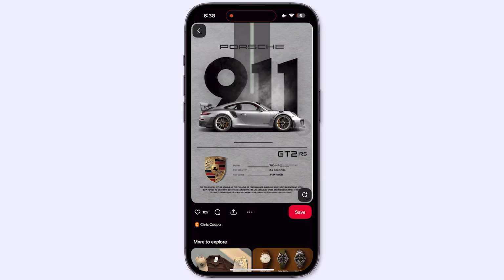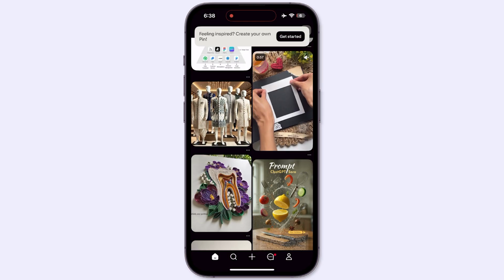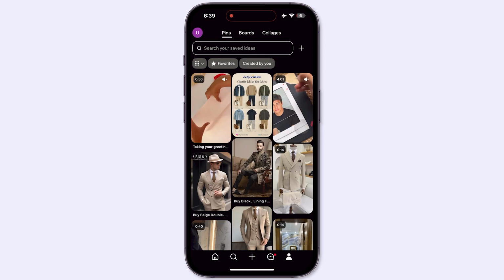How to See Your Liked Videos on Pinterest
Learn how to see your liked videos on Pinterest with this quick and easy guide. In this tutorial, you’ll discover how to find liked videos on Pinterest, how to check liked videos, and how to view your liked posts on Pinterest step-by-step.

Whether you want to see the videos you liked on Pinterest, find Pinterest liked posts, or manage your saved content, this video covers everything you need to know. Perfect for beginners who want to understand Pinterest liked videos, Pinterest tips, and how to use Pinterest effectively.

Watch now to learn how to see your likes on Pinterest, how to look at your liked videos, and how to find your liked posts on Pinterest easily.